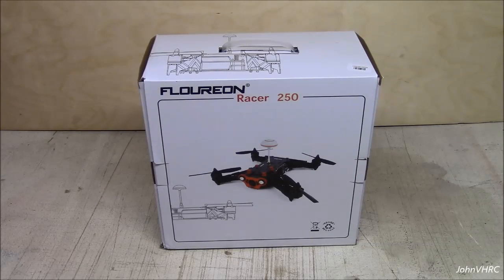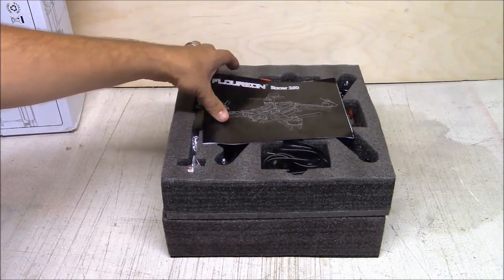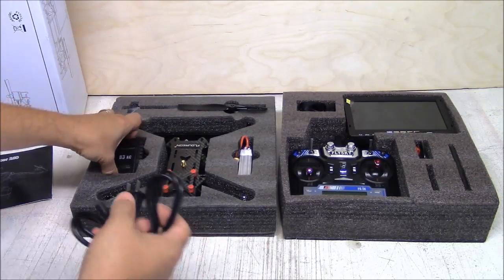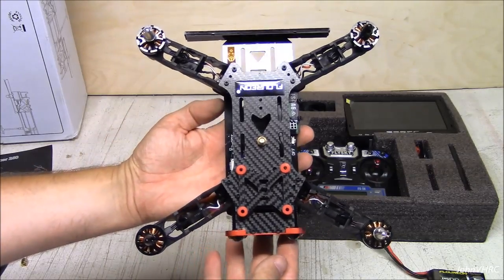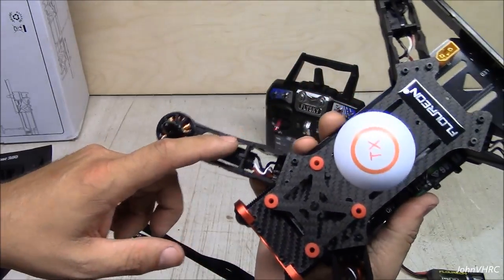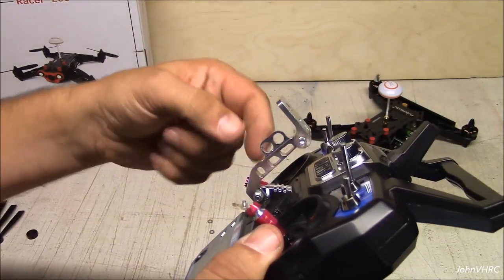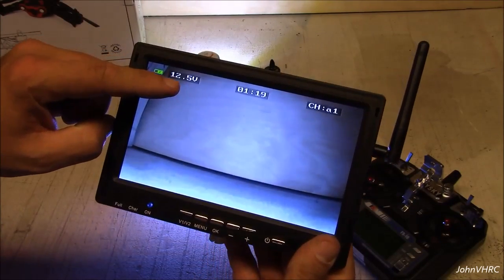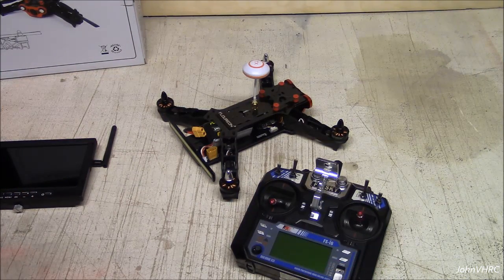Floureon Racer 250 Drone Unboxing Review Part 1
Here is an awesome flying, complete all in 1 box FPV Racer setup from Gearbest!

 Out of the box the quad was bound to the 6 channel Flysky FS i6 transmitter, I did hook it up to cleanflight to check settings, I didnt see horizon mode enabled so I did set that on the 3 position switch, and that required some PID tuning.

 The included manual really doesnt tell much about operations and adjustments, so I have not figured out how to change the color of the LEDs yet.

PROs:
- Complete package ready to race
- 7" screen can be seen easily during the day, and has 32
   channels as well as an internal battery
- Spare props
- Extra's, battery charger, neck strap
- BRIGHT LIGHTS
- Quality 1000tvl fpv camera
- OSD
- High power VTX
- Flysky i6 transmitter is comfortable and has alot of features
- Very well packaged
- Radio is bound up and it will fly right out of the box
- Stable and easy to see
- Naze32 Board

CONs:
- Camera angle can not be adjusted up more
- Mismatched antennas, CP on the quad, and Linear on the screen,
   I recommend replacing the monitors antenna to a CP for best
   reception
- Lacking Manual, no instructions on how to assemble monitor
   holder

Main Features:
7 inch 600mW 32CH FPV Monitor
The 5.8G real-time image transmission system and OSD system can bring you the unforgettable visual enjoyment. This OSD module supports 8 different languages ( Chinese, English, French, Spanish, Portuguese, Arabic, Japanese, Korean )
Streamlined Design
The racer body is made of carbon fiber materials, plus a protective cover motor design, all makes the Racer 250 solid and anti-crash
NAZE32 6DOF Flight Control
Racer 250 is safe and anti-crash, easy to install and disassemble. With the latest flight system, the professional speed controller, and 5.8G image transmission, the players set the speed freely according to their needs
HD Camera
1000TVL NTSC camera: High-definition lens and high-performance sensors, its photosensitive sensors can automatically adjust according to the brightness of light
Powerful Brushless Motor
We have chosen 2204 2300KV brushless motors paired with BLHeli 20A ESCs. They are light, they are fast, they are powerful
FLYSKY FS - i6 Transmitter NAZE32 6DOF Flight Controller 1000TVL Camera 7 inch Monitor

Specifications
Custom
FPV Monitor Battery: Built-in 7.4V 1500mAh Lipo
General
Type: Frame Kit,Quadcopter,Racing Quadcopter,RC Simulators
Brand: Floureon
Model: Racer 250
Features: 5.8G FPV
Motor Type: Brushless Motor
Functions: Camera,Forward/backward,Roll,Sideward flight,Trim,Turn left/right,Up/down
Built-in Gyro: Yes
Material: Carbon Fiber,Electronic Components
Level: Advanced Level
Age: Above 14 years old
Connectivity
Remote Control: 2.4GHz Wireless Remote Control
Channel: 6-Channels
Mode: Mode 2 (Left Hand Throttle)
Detailed Control Distance: 500-800m
FPV Screen Size: 7 inch
FPV Screen Resolution: 800 x 480
Transmitter Power: 4 x 1.5V AA battery(not included)
Model Power: 1 x Lithium battery(included)
Battery
Battery: 3S 11.1V 30C 1500mAh
Flying Time: 8-10 mins
Charging Time (h): 2.5 hours
Camera
Camera Pixels: 1000TVL
Video Standards: NTSC
Product weight: 1.900 kg
Package weight: 1.950 kg
Product size (L x W x H): 22.00 x 23.50 x 5.00 cm / 8.66 x 9.25 x 1.97 inches
Package size (L x W x H): 31.00 x 31.00 x 17.00 cm / 12.2 x 12.2 x 6.69 inches
Package Contents
Package Contents: 1 x Racing Drone, 1 x FPV Monitor, 1 x Power Cable ( US Plug ), 1 x 3S 11.1V 30C 1500mAh Battery, 1 x 1000TVL Camera, 1 x FS - i6 Transmitter, 1 x Balance Charger, 4 x Spare Propeller, 1 x Nylon Tie, 1 x Transmitter Strap, 2 x Connecting Cable, 1 x User Manual

Floureon eachine Racer 250 Drone Unboxing Review Part 1